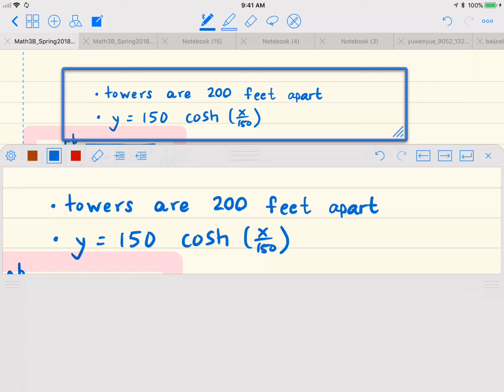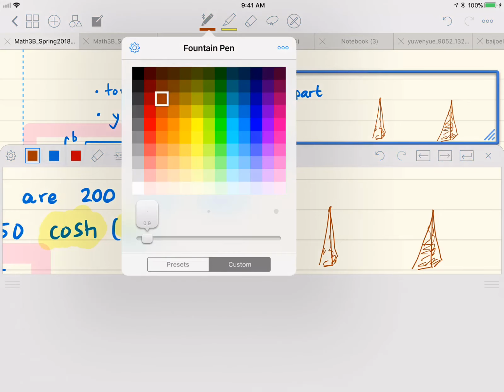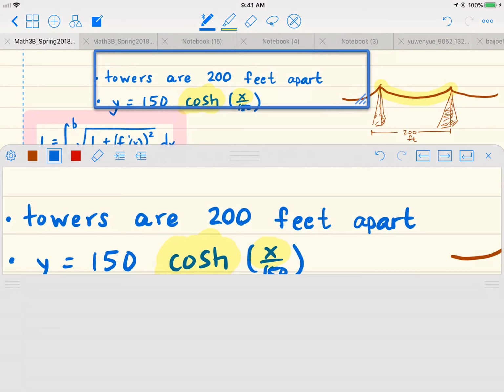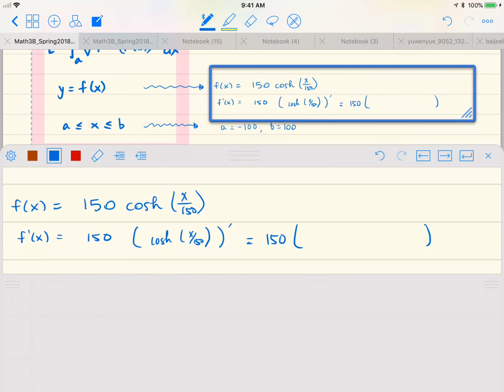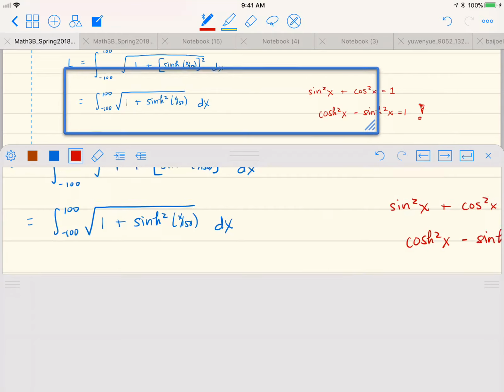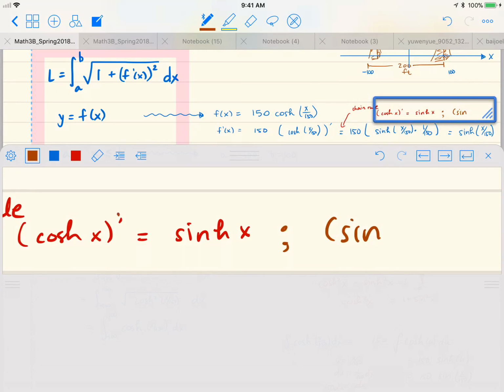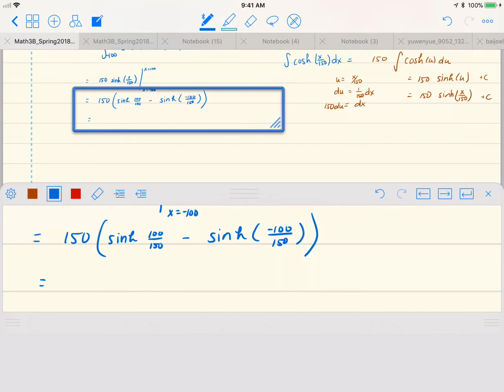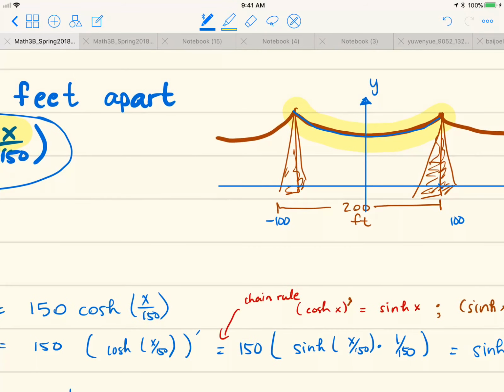3B Arclength Caternary Example